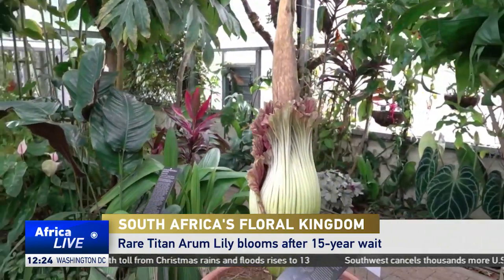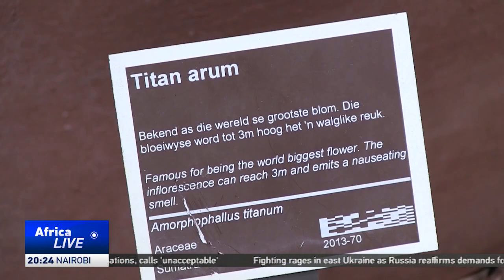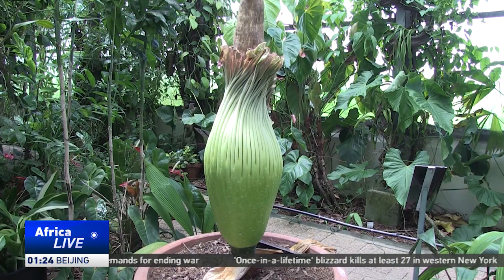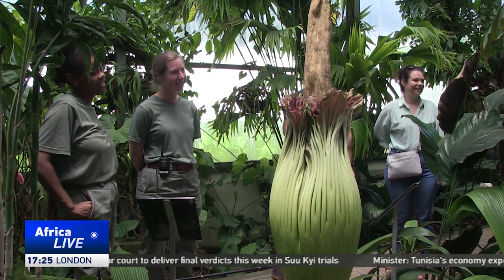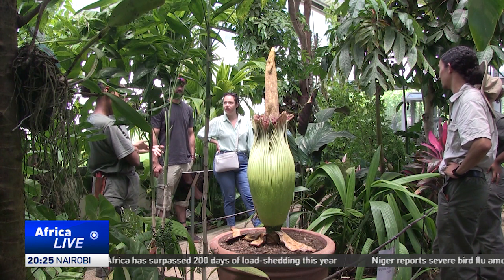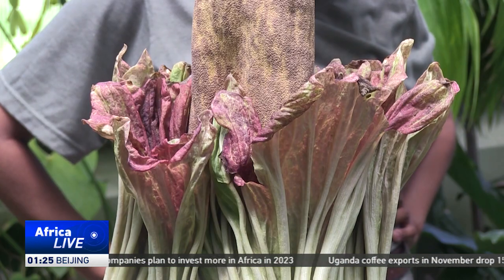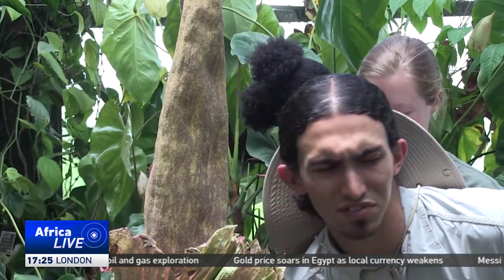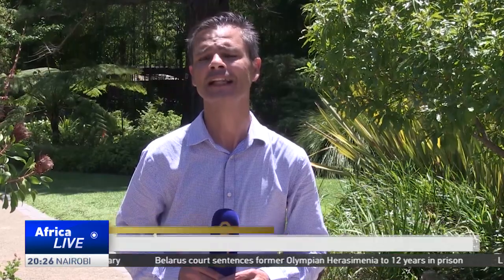World's largest flower blooms after 15 years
One of the world's largest flowers, the rare Titan Arum Lily, also known as the corpse flower because it mimics the smell of rotting flesh, takes up to 10 years or longer to bloom.  Botanists at one garden in Cape Town, say one of their Titans is finally unfurling its flowers.